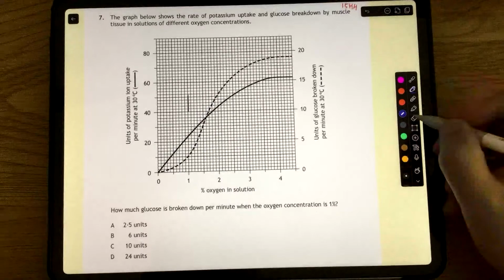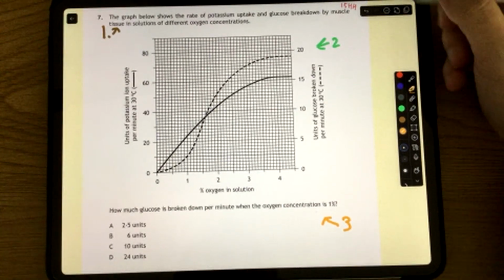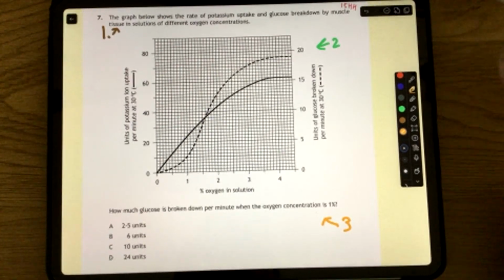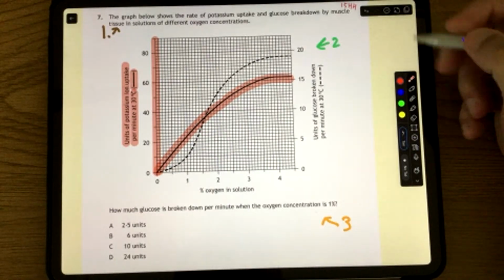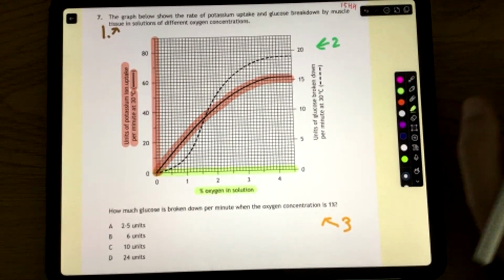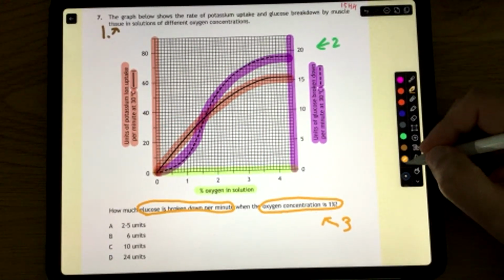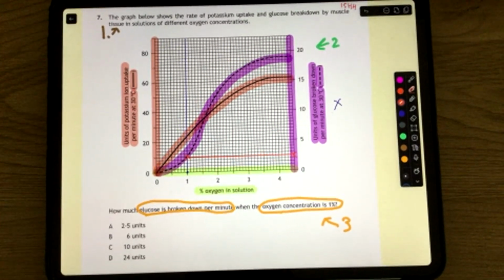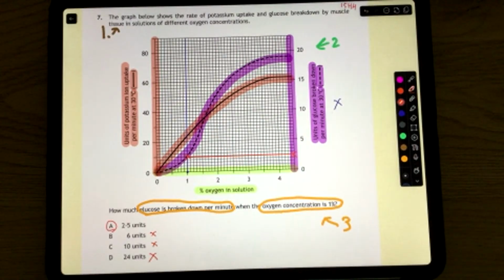HIGHER BIOLOGY exam help graphs maths